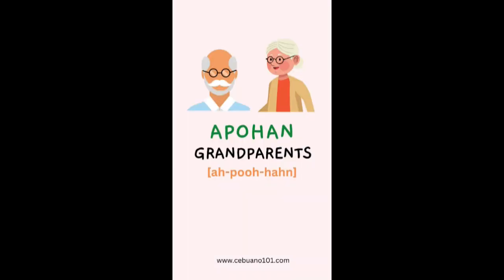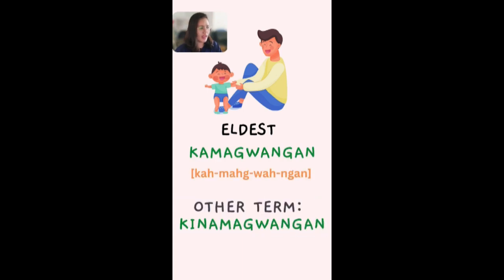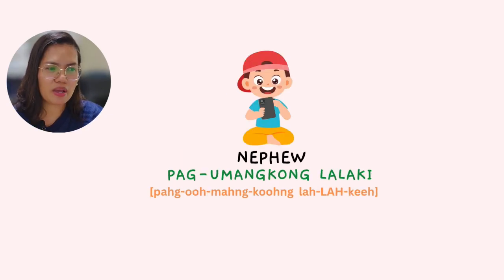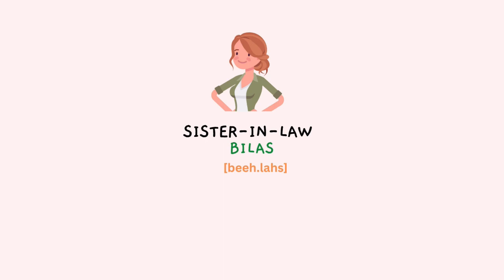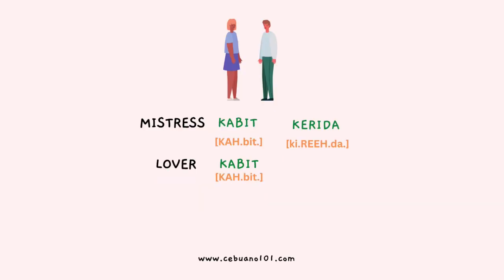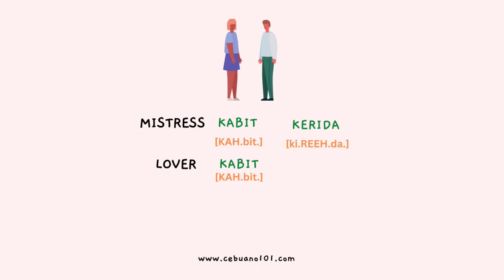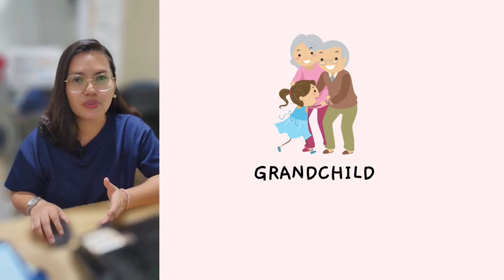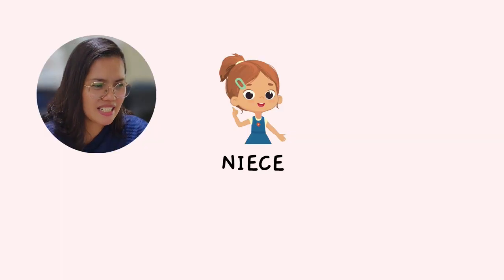3HR loop - FAMILY VOCABULARY | ABSOLUTE BEGINNER LEARN BASIC BISAYA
We ship worldwide. You will receive your orders within 3-7 working days.
Follow me behind the scenes